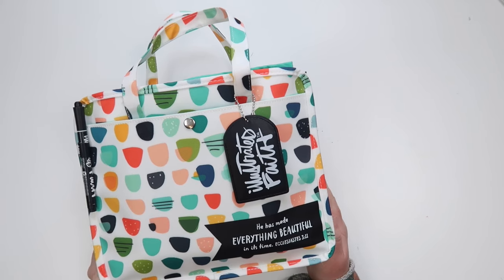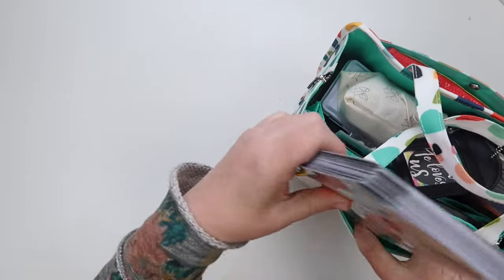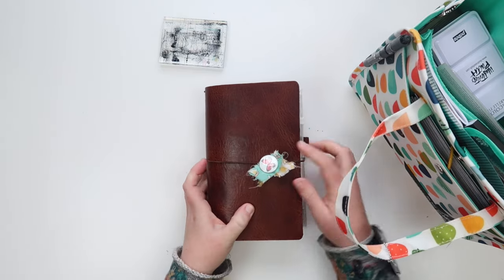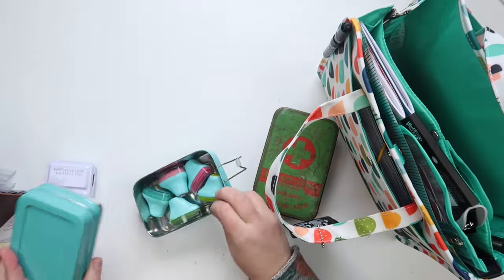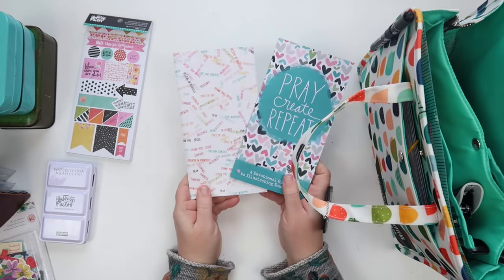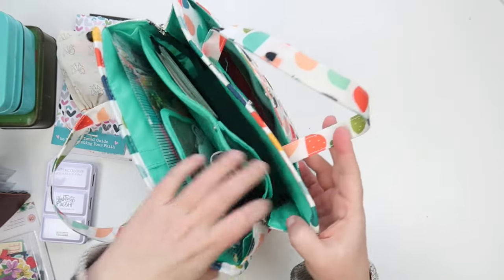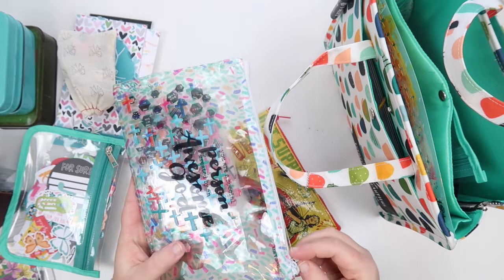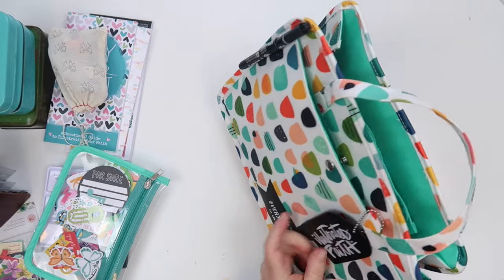What's In My Bible Journaling Bag : Retreat Edition!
I love packing up for a trip! Here is what I brought with me!
NeoColor Crayons
Chalk Ink Edgers